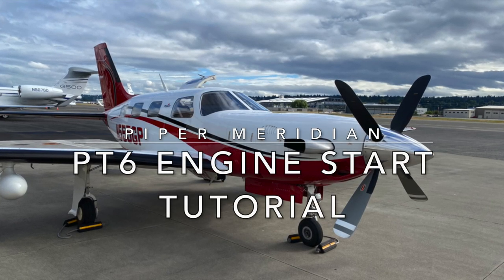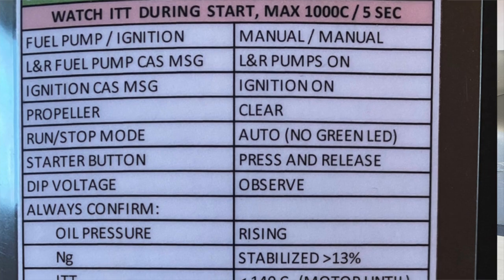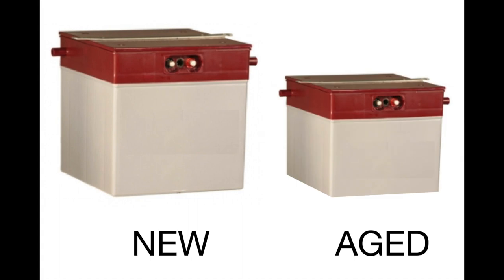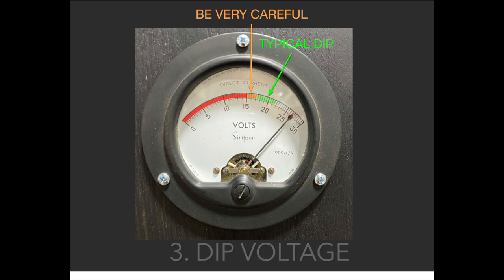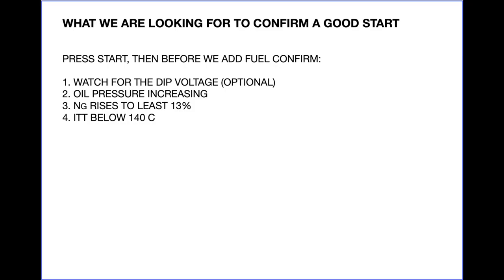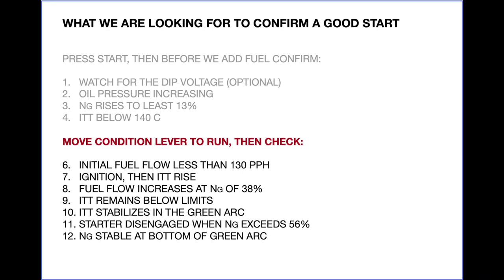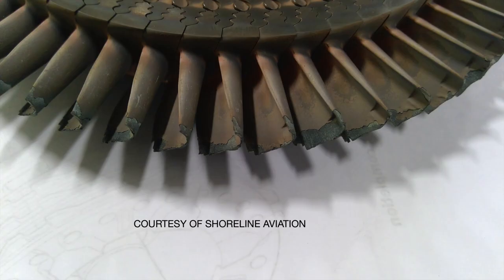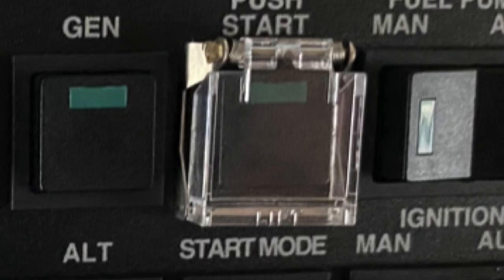The Meridian PT6A 42A Engine Start Procedure Explained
This video is a complete description of the how to start the Piper Meridian PT6A-42A engine, and is intended for pilots transitioning to a PA46 turbine. It is not simply a pilot reading a checklist, it is a tutorial on what should be done, and why.  This video includes what to do when things go wrong, and how to avoid a hot start. If you are new to the Meridian or M500, this is for you.  Pilots of the JetProp and M600 may also benefit.